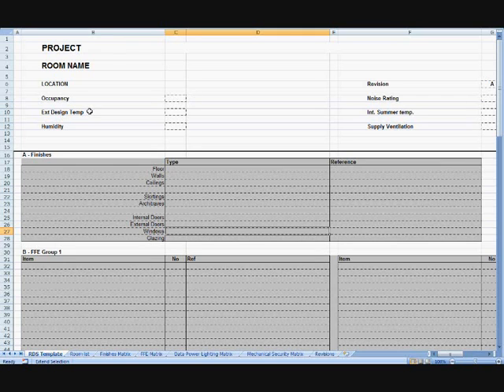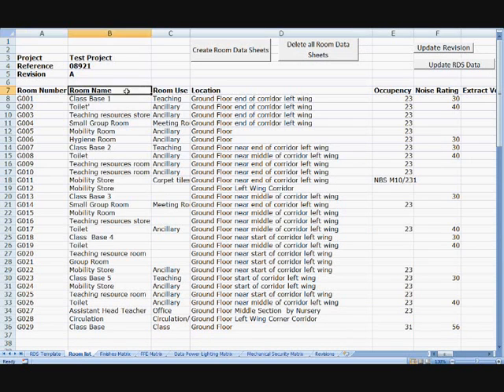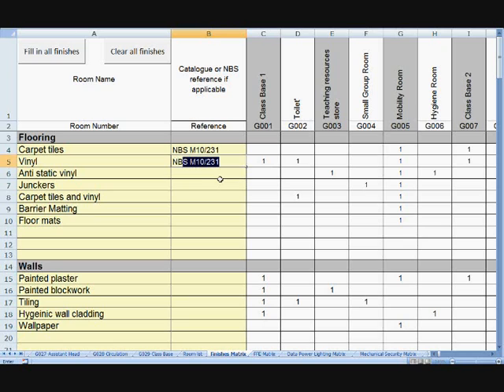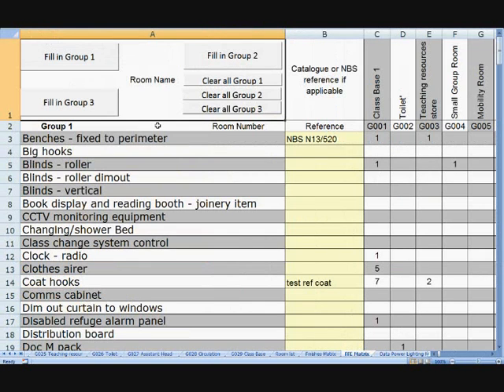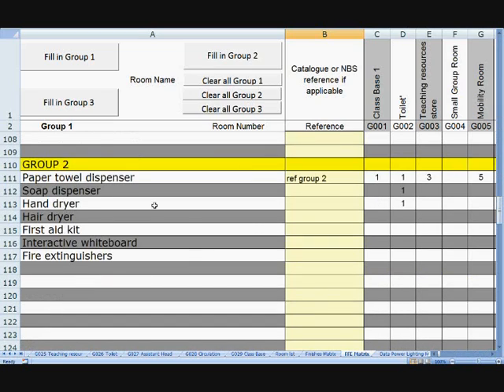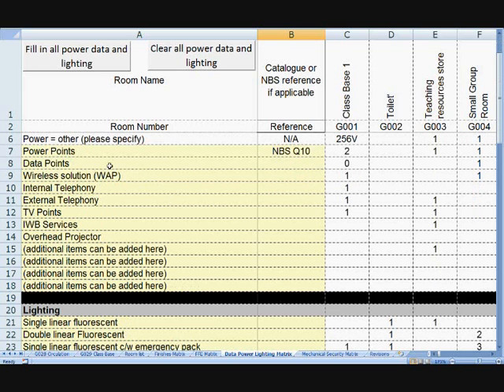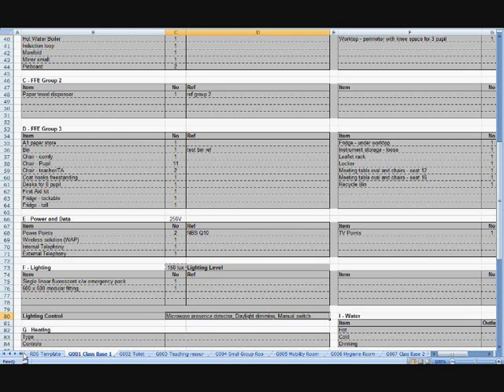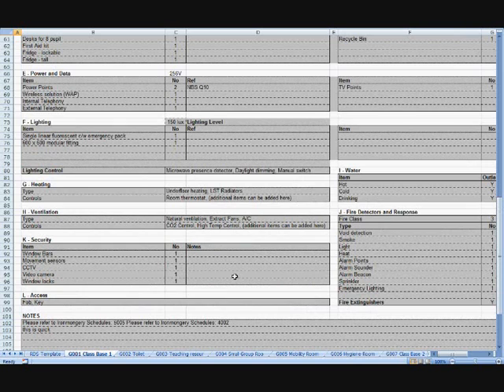Room Data Sheet Template Version 2 Demo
The latest version of the Room Data Sheet Template now has much more user flexibility for data, power and lighting. The latest feature also allows revisions to be highlighted on individual sheets so that revisions can be easily tracked.
The room data sheet template allows room data sheets to be created semi automatically incredibly quickly saving many hours of labour